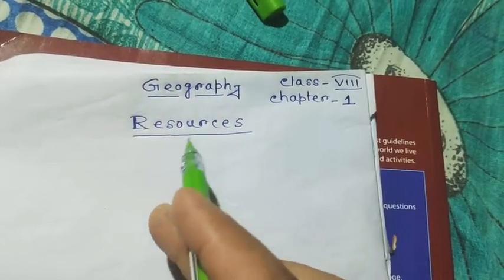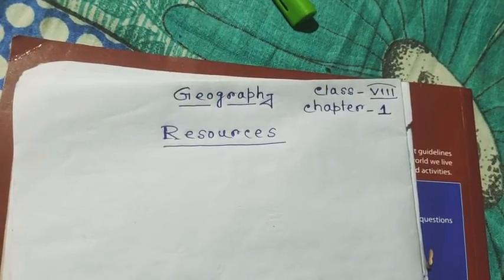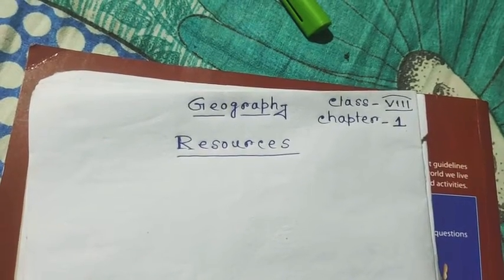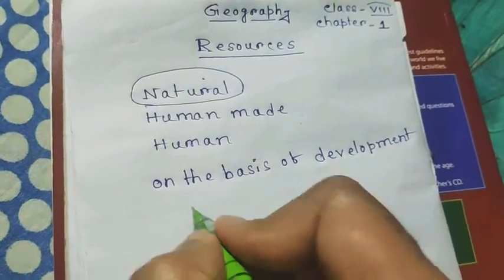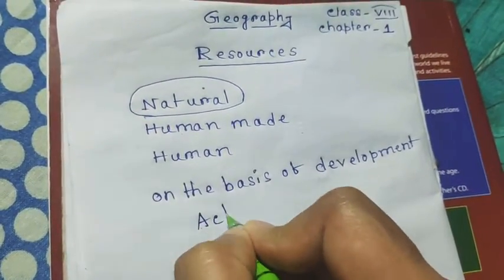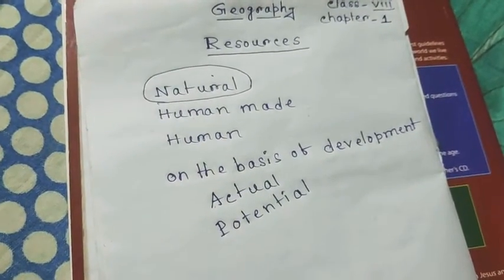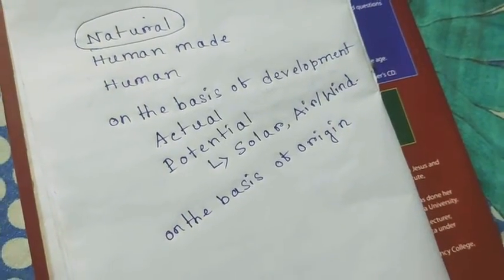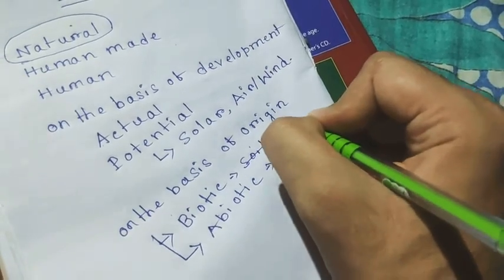class 8 geography chapter 1 resources (part 1)